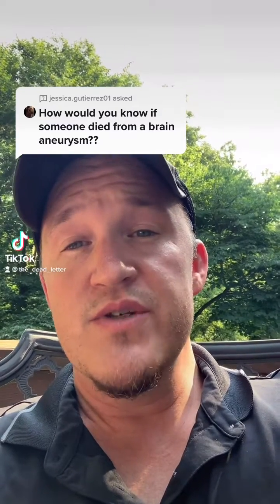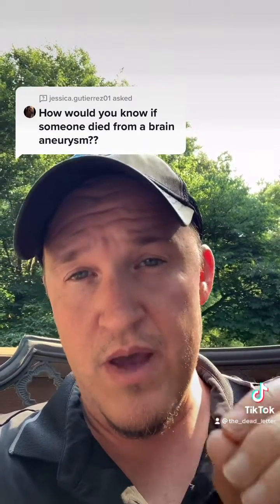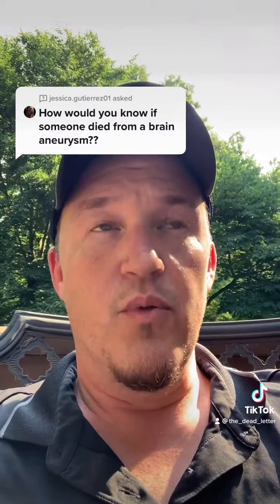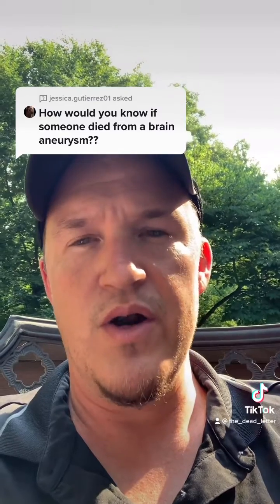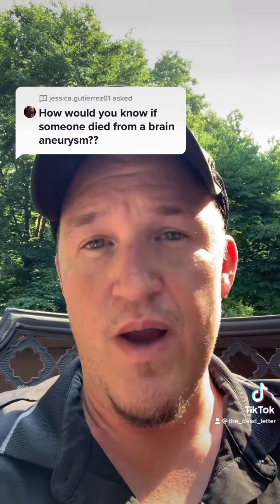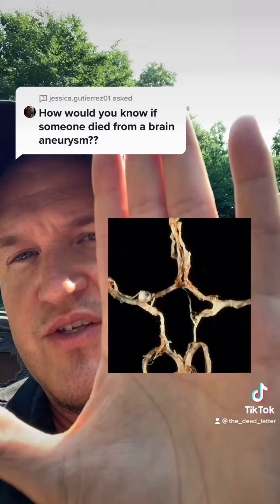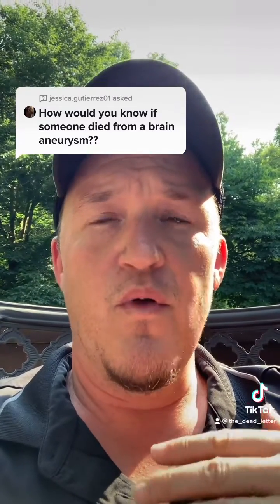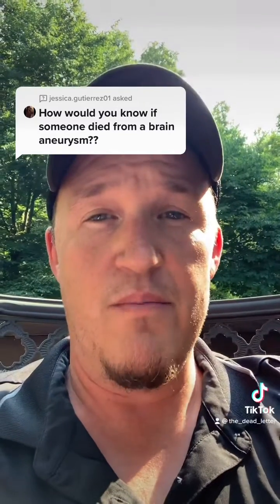Brain Aneurysm Question on TikTok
TikTok user asked me about brain aneurysm forensic findings. medicine pathology.